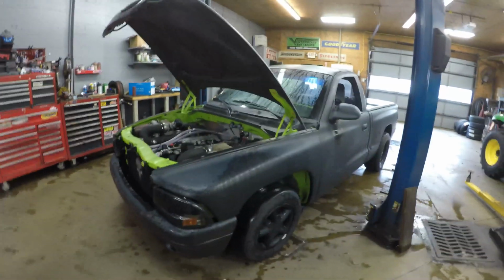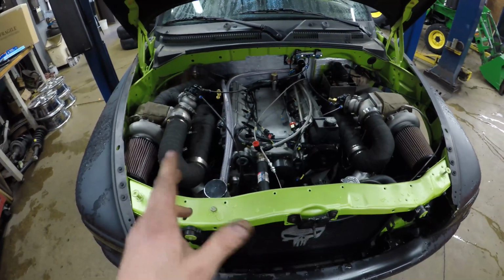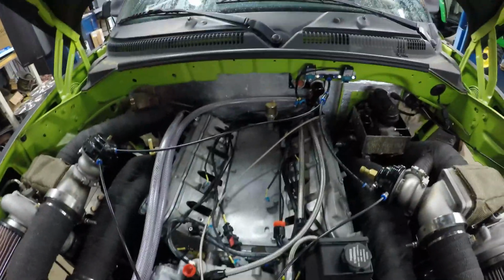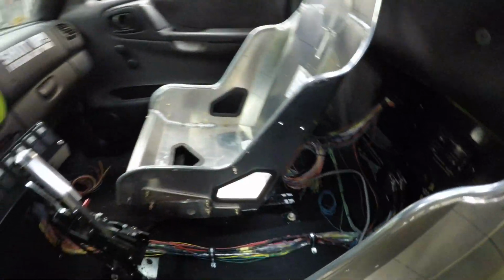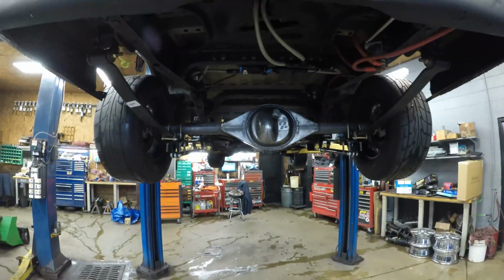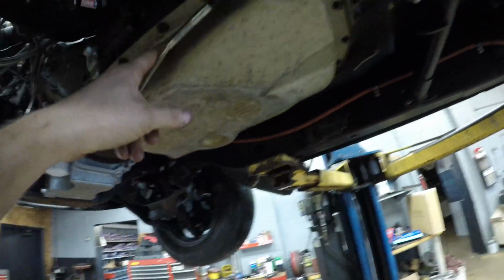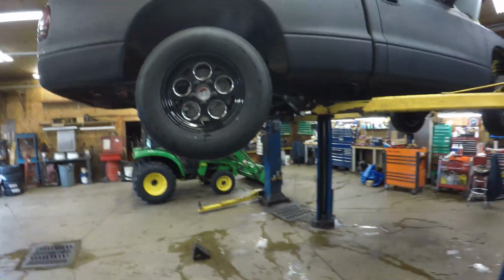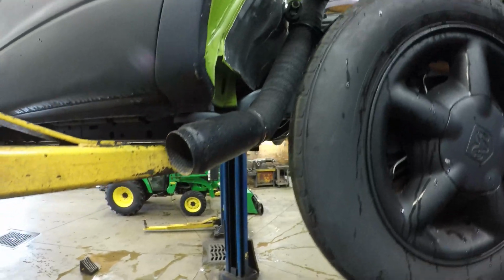New Parts and Project Overview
Trucks back in the shop, the new rear suspension and rear end are installed and a quick overview for those just finding my channel.